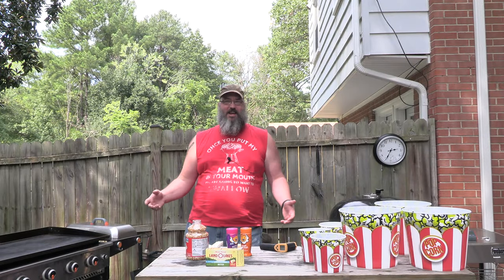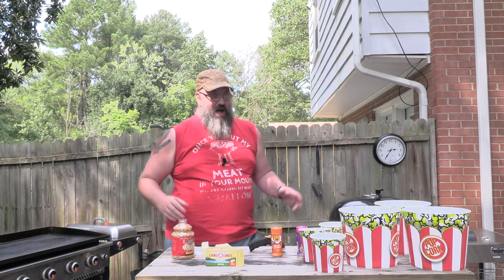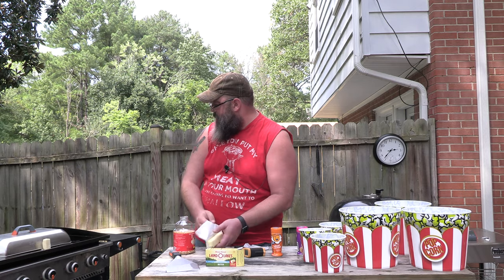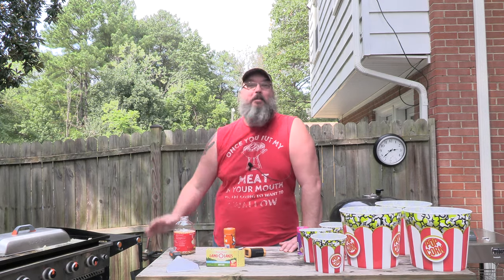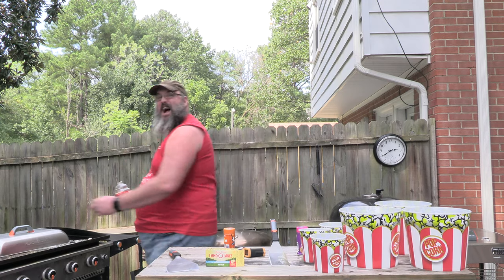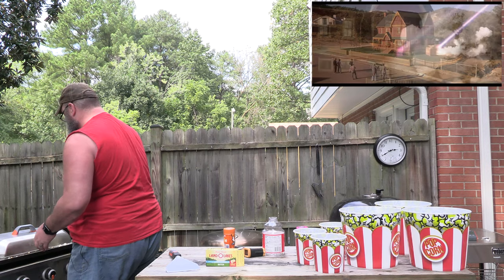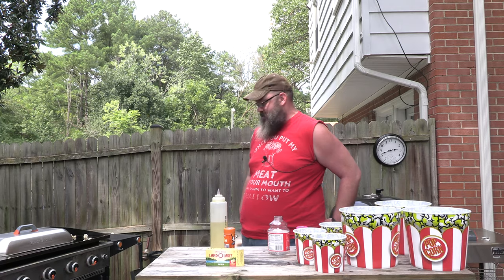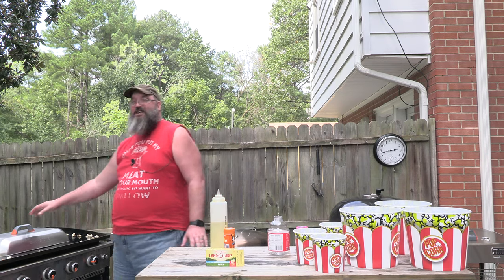Making Popcorn on the Griddle! Blackstone Extravaganza!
Have you ever wondered about how to make popcorn on your griddle?  I know I did after watching Grillin and Chillin with Mojo's video!  It was like 4th of July on my griddle!

What's all in here?
Orville Redenbacher Popcorn
Cheddar cheese powder
1/2 stick of salted butter
1 stick of unsalted butter
Canola Oil

Need some cool reusable popcorn buckets?  You can find them on Amazon!

🔥 Popcorn buckets
🔥 Food Mover
🔥 Infrared Thermometer

00:00 - Welcome to my backyard!
00:30 - The ingredients and pre-heat your griddle to 300 degrees
01:15 - Spread the oil
01:44 - Spread the poprcorn
02:15 - Lay down the butters
02:50 - Add the cheese powder to the popcorn
03:19 - There's popcorn popping in there!
04:22 - Stir the kernels
04:44 - Add more popcorn!
05:09 - And MORE popcorn!
05:15 - Weird Science! NO REAL GENIUS
06:10 - Stir the popcorn
08:31 - Can you hear it?
09:05 - 4th of July fireworks!
09:42 - Stirring with protection!
11:40 - Bring in the daughter!
11:59 - Look at all of that popcorn!
12:29 - Add the cheddar seasoning
13:02 - Scoop up the popcorn
14:09 - Taste test!

CREDITS:
TM & © Sony (1985)
Cast: William Atherton, Gabriel Jarret, Mark Kamiyama, Val Kilmer, Robert Prescott, Michelle Meyrink, Jeanne Mori
Director: Martha Coolidge
Producers: Sam Crespi-Horowitz, Robert Daley, Brian Grazer